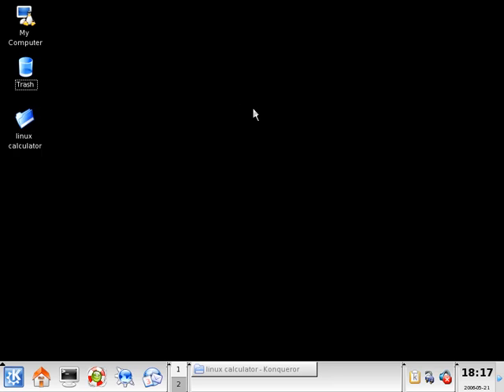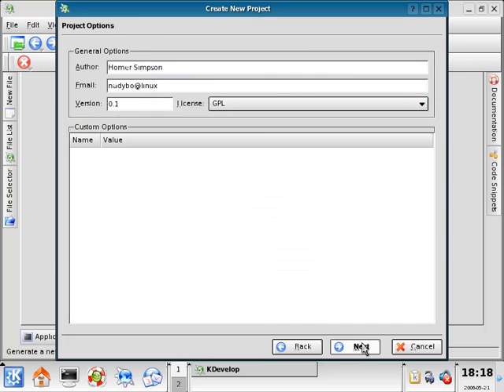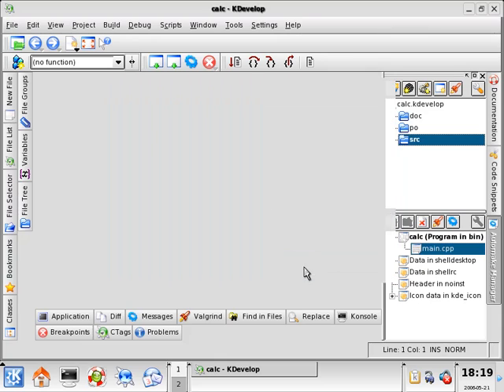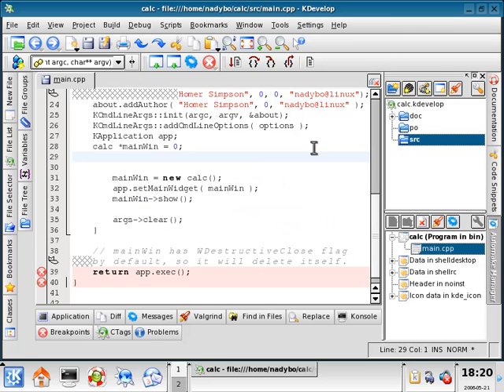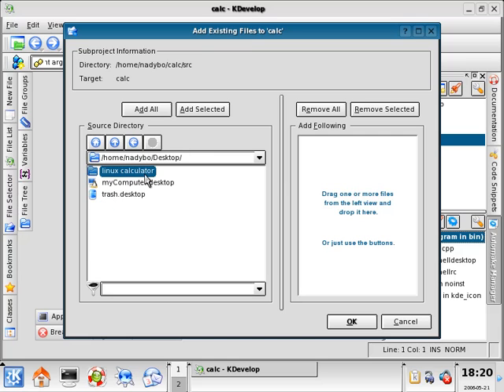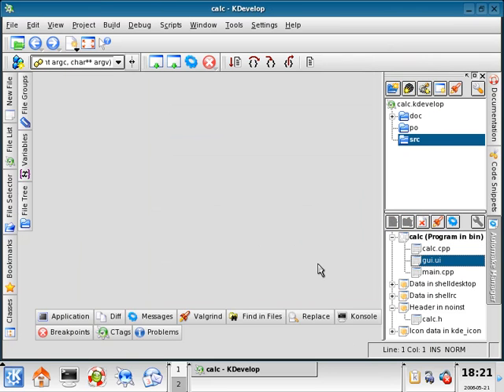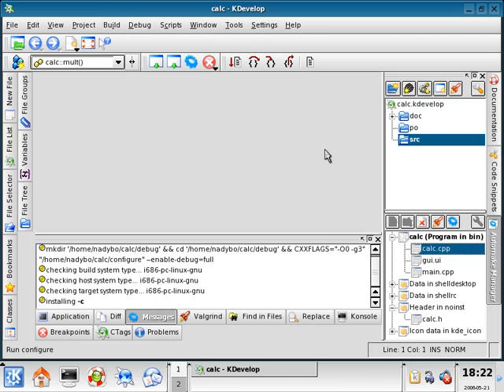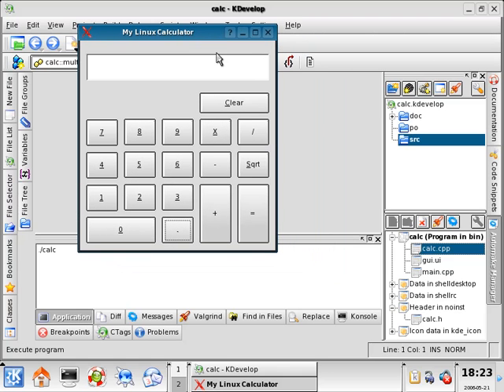Linux GUI Calculator-11-KDEvelop Part 1